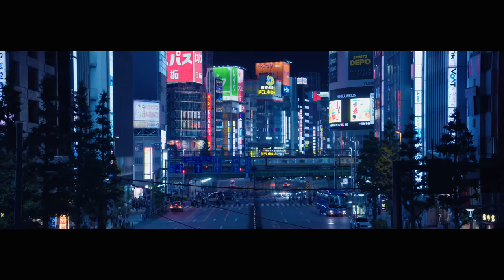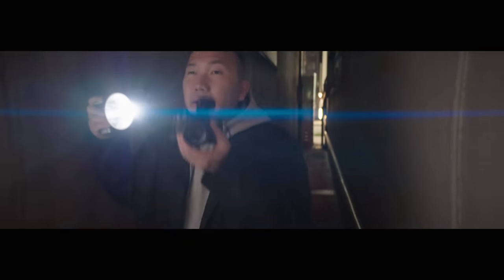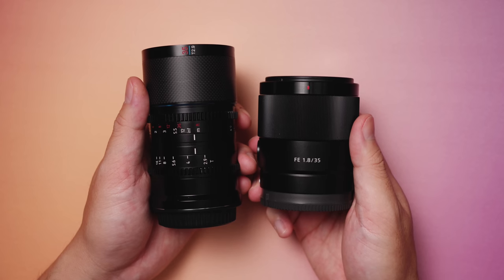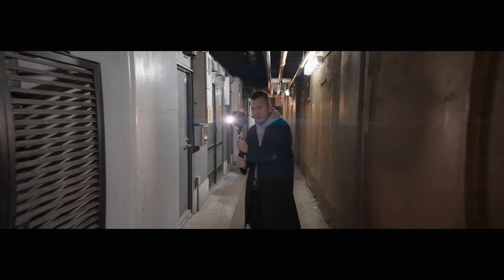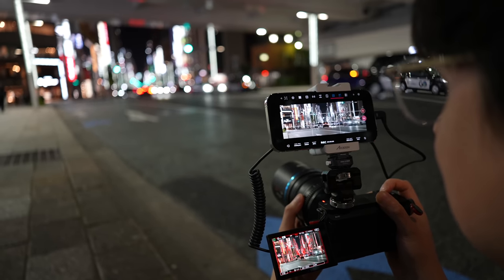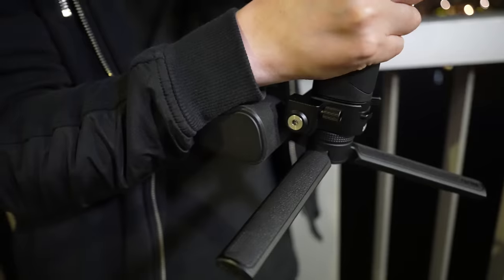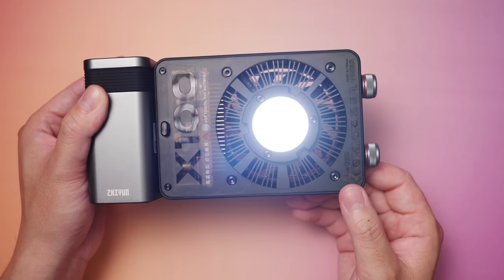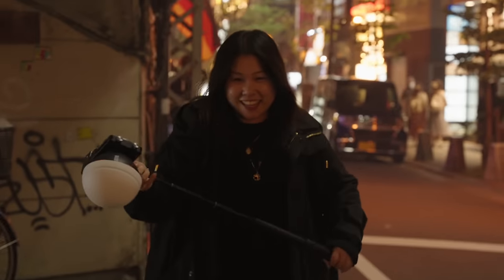This Lens turns EVERYTHING into a Movie! Sony ZV-E1 Short Film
Weebill 3S
MOLUS X100 Light

YouTube Gear (Links to Amazon)
► Main Cam
► Main Lens
► FULL LIST

Chapter
00:00 Teaser
00:14 Inspiration
00:23 Today’s Video
00:56 Cyberpunk Elements
01:46 Camera Setup
01:55 Anamorphic Lenses & Their Characteristics
02:59 BEST WAY to preview Anamorphic Footage while Filming
03:49 Zhiyun Weebill 3S Gimbal
04:50 The BEST LIGHT I ever use!!
05:52 Full Film!